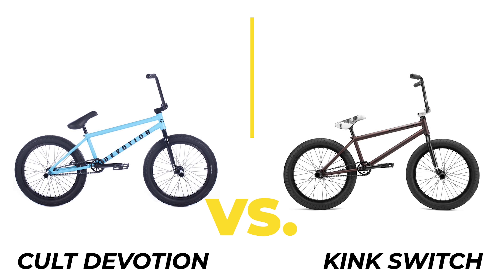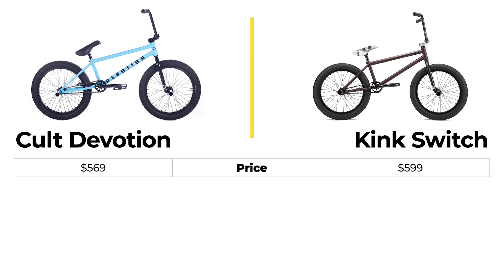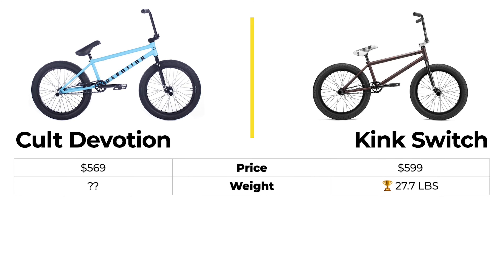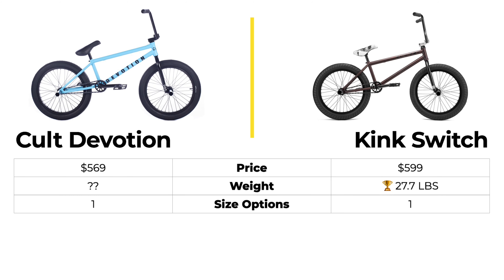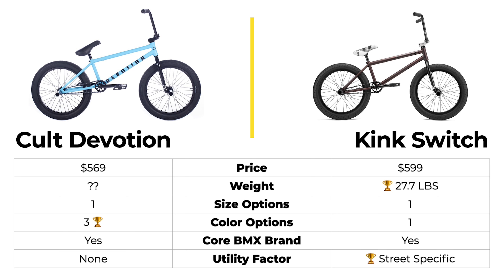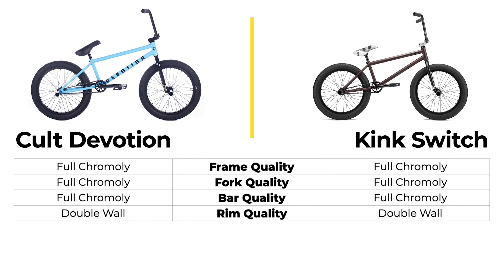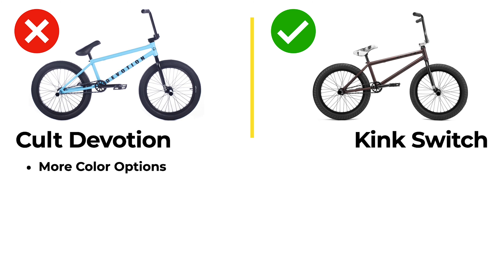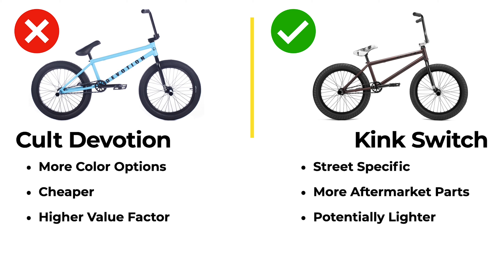KINK SWITCH VS. CULT DEVOTION (BMX Bike Comparison)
Request a BMX Recommendation

About the Kink Switch
The 2022 Kink Switch utilizes a dialed in geometry designed for those that want a bike for technical riding. To help this style of riding, the components chosen have characteristics to help such as geometry and material used to make them. The Kink Trident fork has a 26mm offset, 1-piece steerer tube, and is constructed from 100% chromoly. The Mission Deploy freecoaster helps chain tricks together whether you are rolling forward or fakie, meaning fakie manuals just got a whole lot easier. Kink even took grinding into consideration and included 2 Mission nylon pegs. The Kink Switch slays manuals and 180's bringing more lines together in the streets and in the park.

About the Cult Devotion
The Cult 2022 Devotion BMX Bike is a top of the line model designed for pro-level riding. 100% chromoly frame, forks, bars, and cranks provide extreme strength for peace of mind that going big won't be a game ender. Hubs, headset, and bottom bracket feature fully sealed bearings for a buttery smooth, reduced maintenance ride. Even the geometry is dialed in to create the best possible experience for seasoned riders. Step up your game with the Cult Devotion BMX Bike.